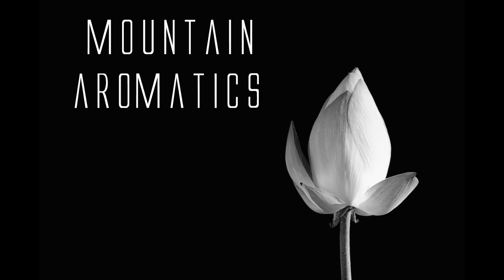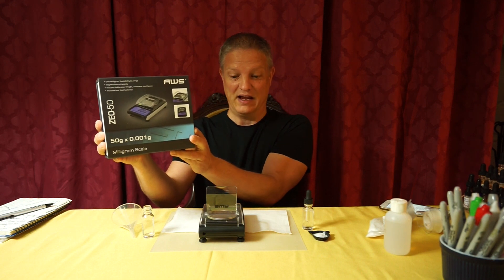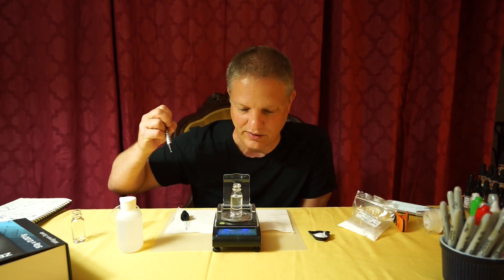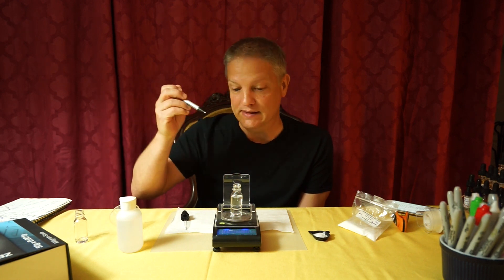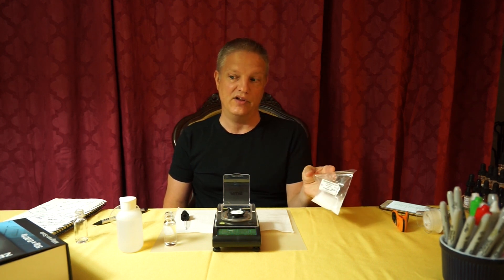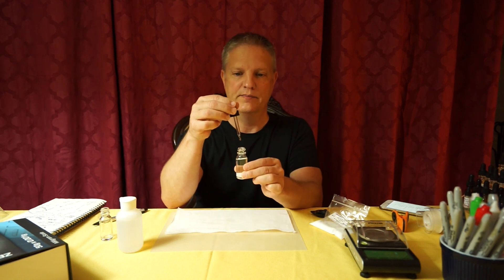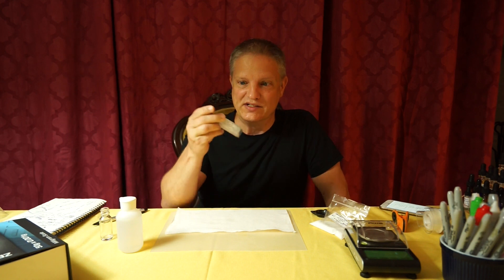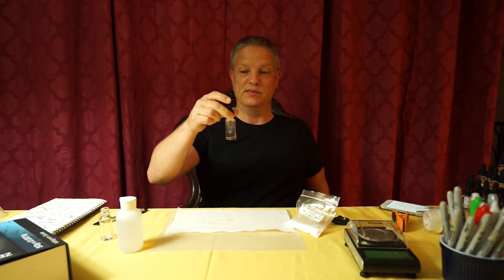How To Create Perfume - Making Custom Perfume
My ACCORDS Price List:
Corrections:
9.81g of Perfumers Alcohol = 90%
1.09g of Ethyl Maltol = 10%

Here is a link to the Perfumers Alcohol- this alcohol 99.88 % Ethanol

Here is a link to the Scale: